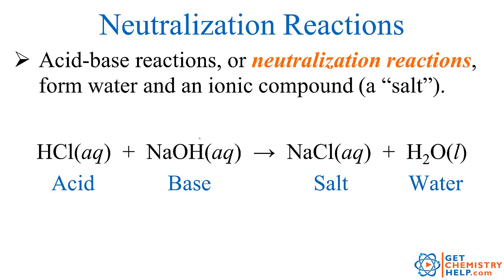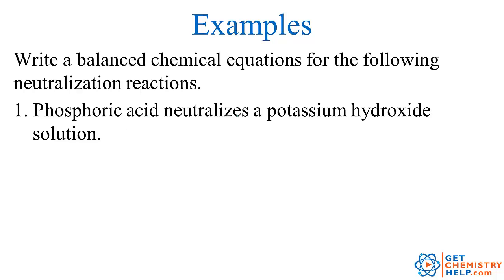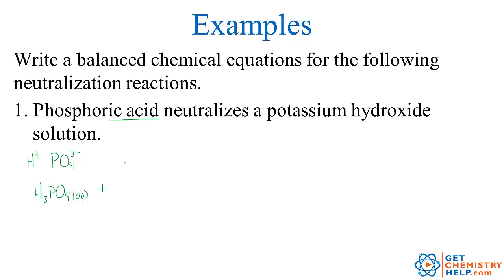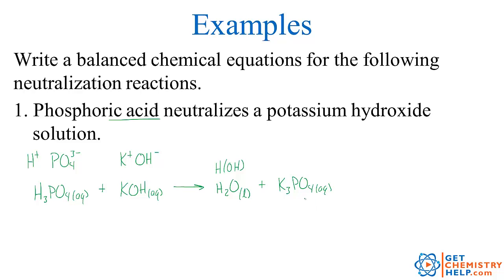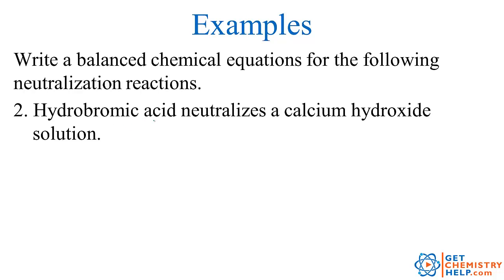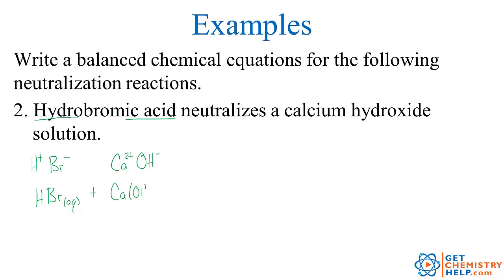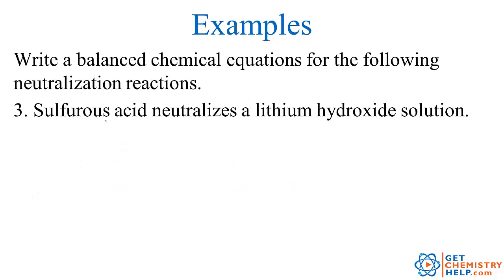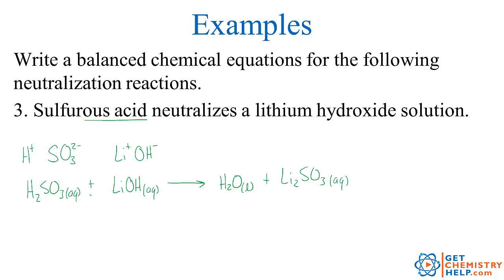Chemistry Lesson: Acid-Base Neutralization Reactions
Neutralization reactions, or acid-base reactions, are a specialized type of double displacement reaction where an acid and base combine to form a salt (ionic compound) and water. In this lesson, we'll learn how to predict the products of neutralization reactions. I also include tips on balancing acid-base reactions.

In this chemistry lesson I cover several examples of acid base neutralization reactions and salts formed.  Predicting products of neutralization reactions involves using a double displacement reaction where the products are always an ionic compound and water.  The first example neutralization reaction is phosphoric acid and potassium hydroxide.  The second acid-base reaction example is hydrobromic acid and calcium hydroxide.  The third example of neutralization chemistry is sulfurous acid and lithium hydroxide (base).  Enjoy this crash course on neutralization reactions of acids and bases!